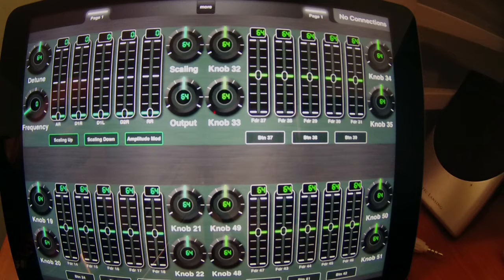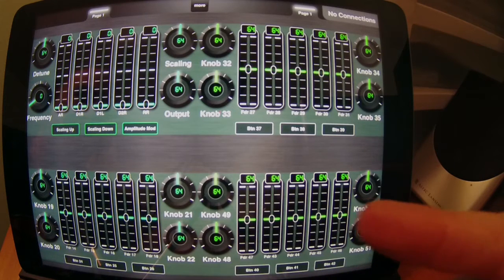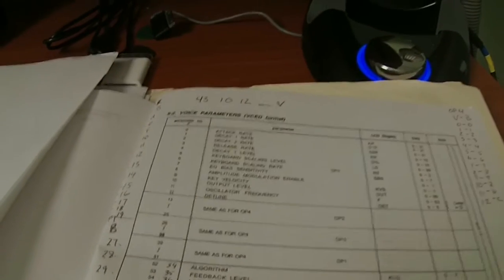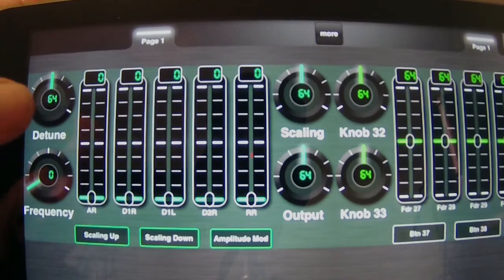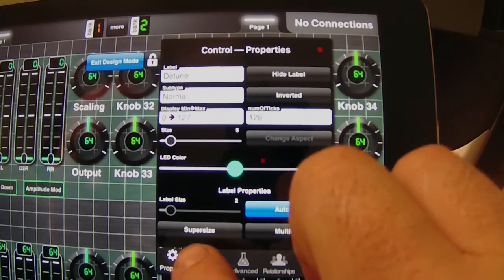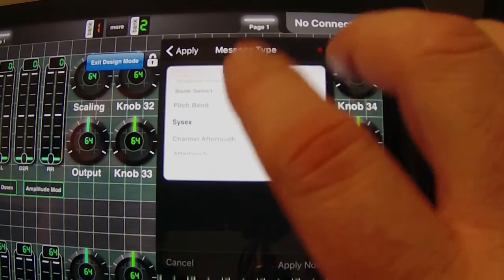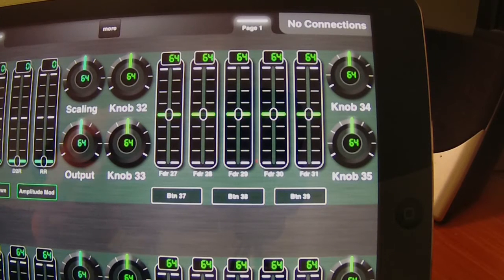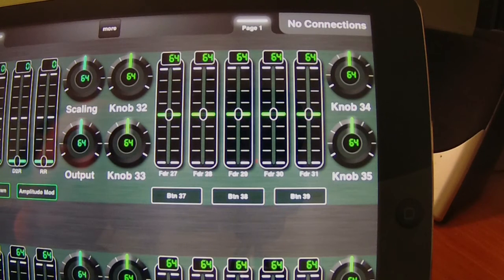MIDI Designer Pt 3: Programming for Sysex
In this video, I start to program controls using sysex commands.